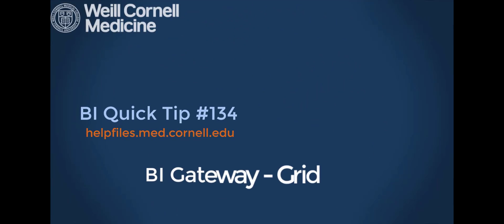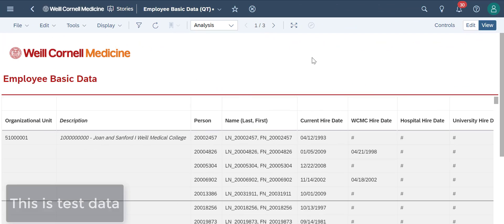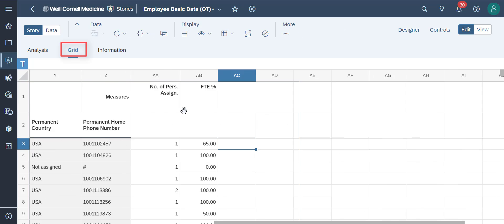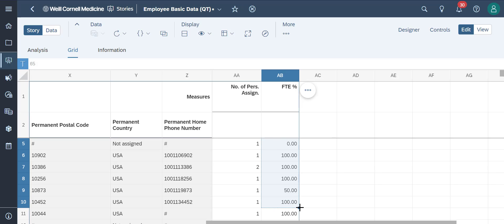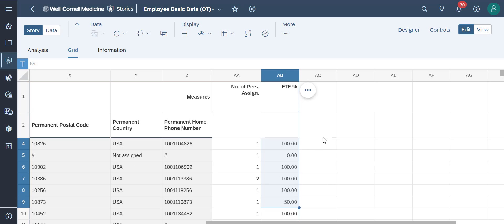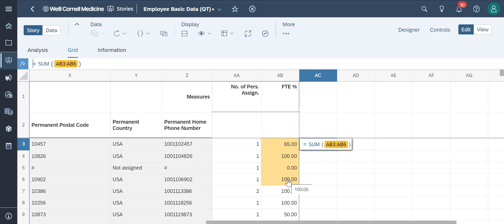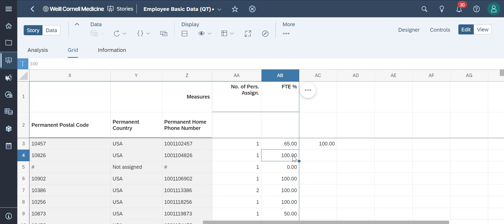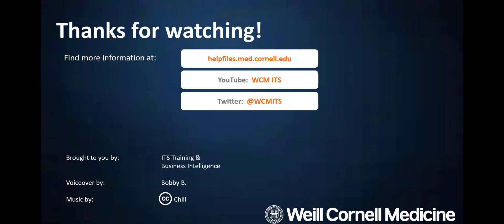BI Quick Tip #134: How to use the Grid feature in the BI Gateway